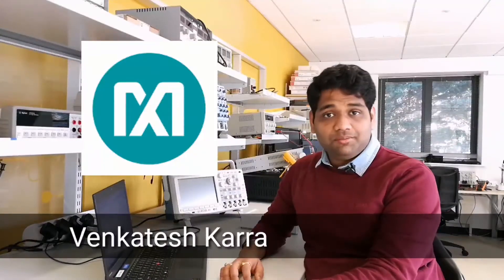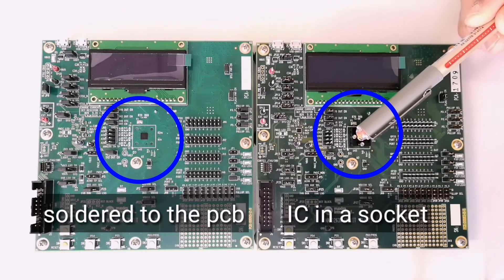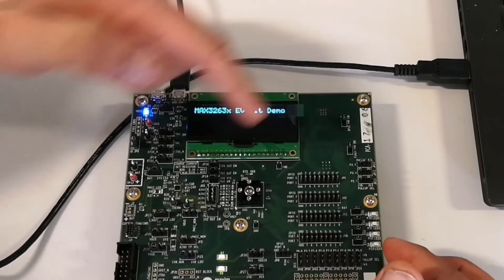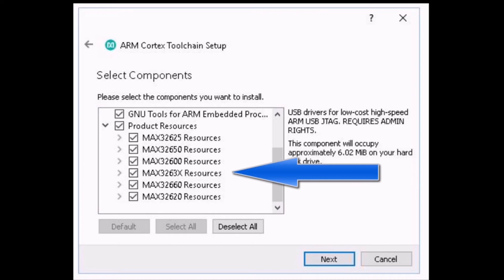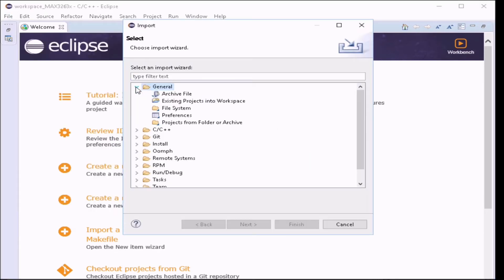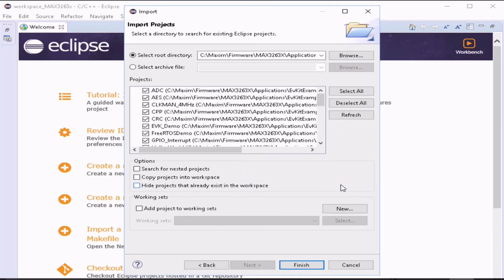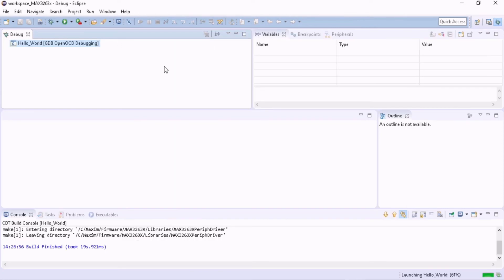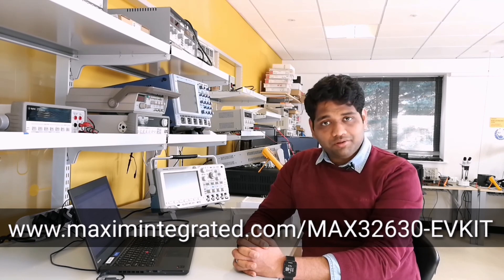How to Set Up the MAX32630/MAX32631 Evaluation Kits in Eclipse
Venkatesh demonstrates how to set up the evaluation kits for the MAX32630 and MAX32631 ultra-low-power Arm® Cortex®-M4 microcontrollers for wearables using the toolchain software in the Eclipse development environment.

00:20 Hardware
01:15 Installing Arm® Cortex® Toolchain
01:42 Connecting the EV Kit
01:52 Configuring Eclipse
02:53 Using Eclipse